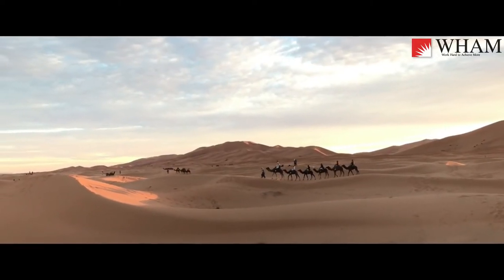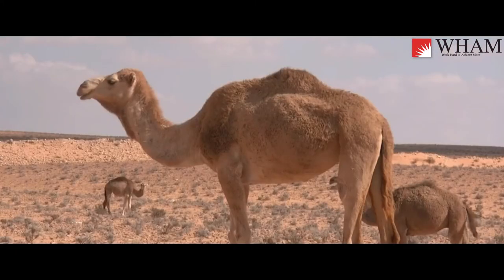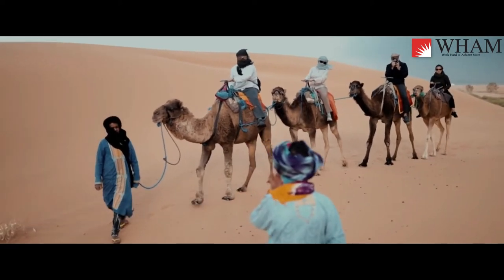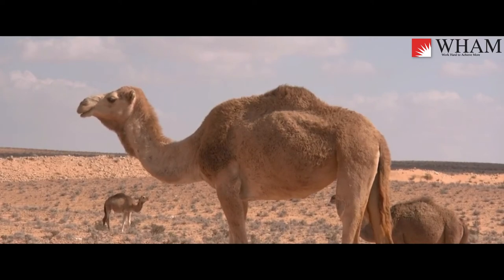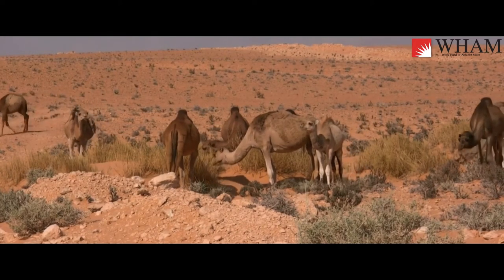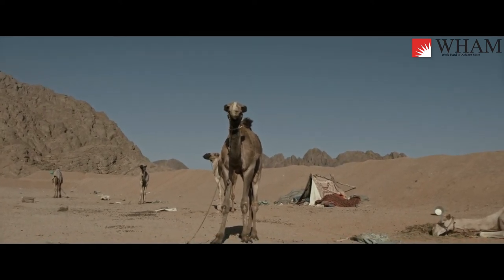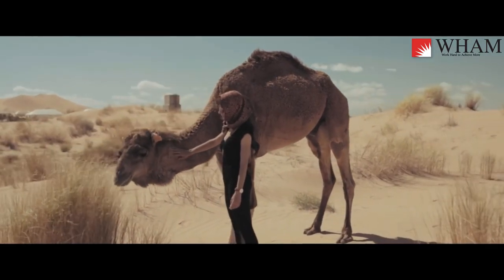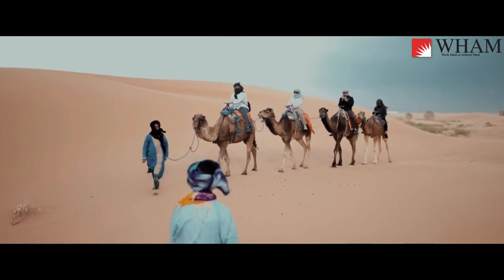Extraordinary facts about Camels | they can live a thousand years| they eats their waste😲😲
Lion attac vs crocodile
camels vs snake
poisonous snake
survive in jungle
camels history
desert life